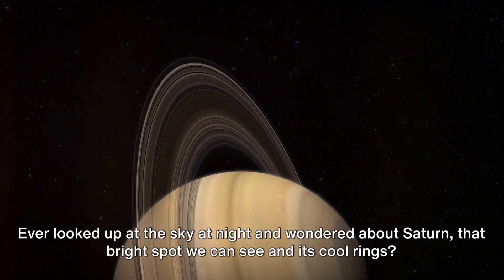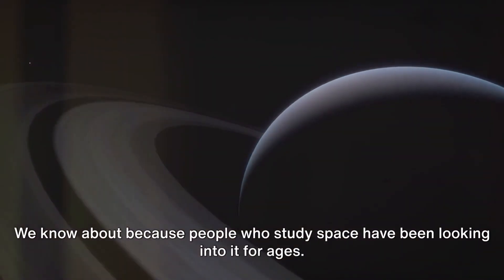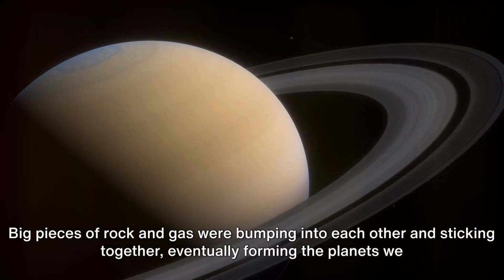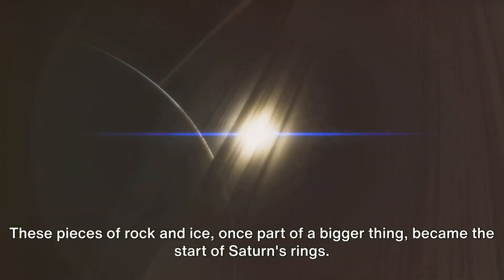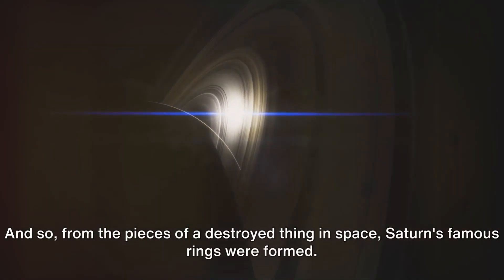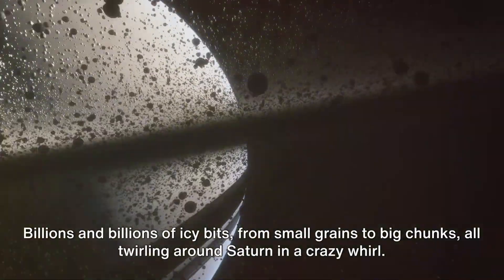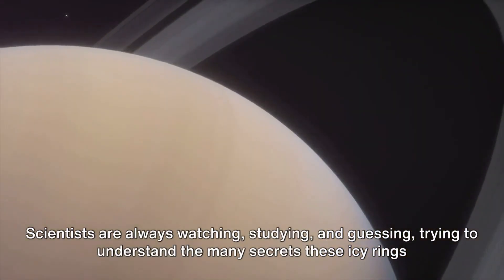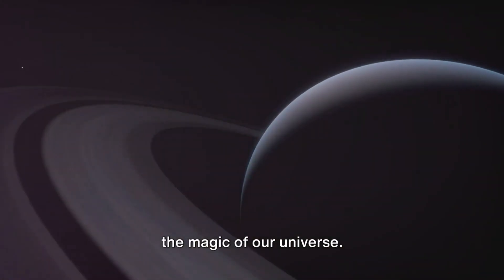Saturn's Mysterious Rings: The Untold Story Revealed!!!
Unlock the cosmic secrets with Nerdy Planets as we dive into 'The Untold Story Behind Saturn’s Gleaming Circles', navigating through a celestial journey filled with Saturn Mysteries, Astronomy Wonders, and Space Exploration! 🌌💫 The Solar System is home to myriad enigmas, and Saturn's Rings have always captivated astronomy lovers and cosmology enthusiasts alike with their luminous elegance and intriguing compositions. In this spectacular voyage, we immerse ourselves in unraveling the Saturn secrets and space mysteries, exploring its brilliant rings, and transcending beyond the ordinary to unearth the riveting tales and astronomical marvels enveloping this iconic planet in our Solar System Exploration. As your guides through the universe, we aim to illuminate the hidden, spellbinding narratives of saturn's gleaming circles, offering a peek into the astral marvels that await us in the cosmic beyond.